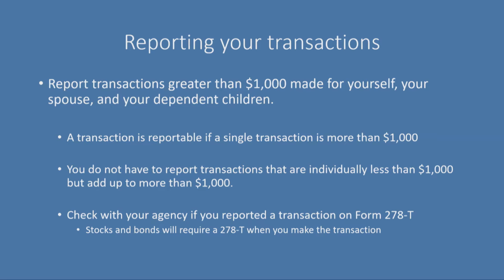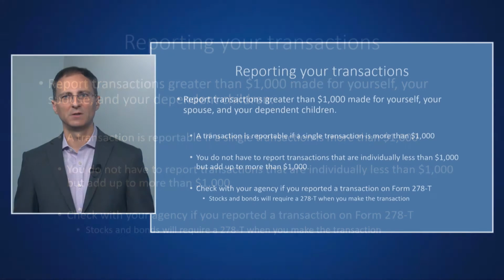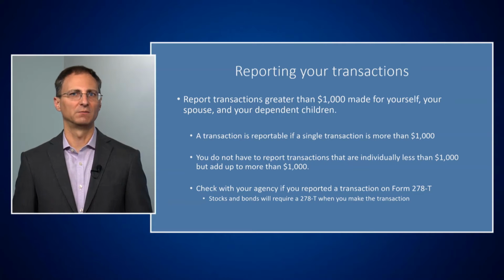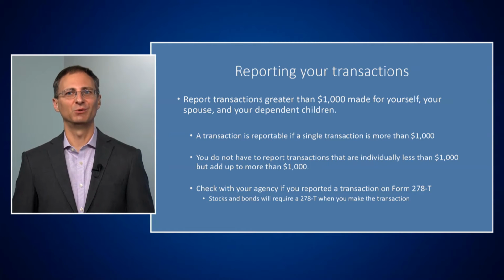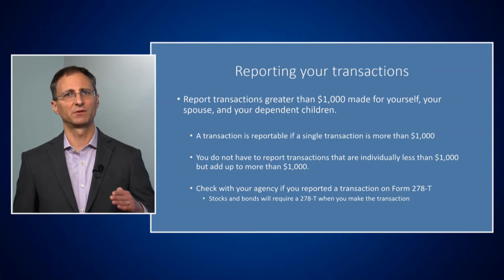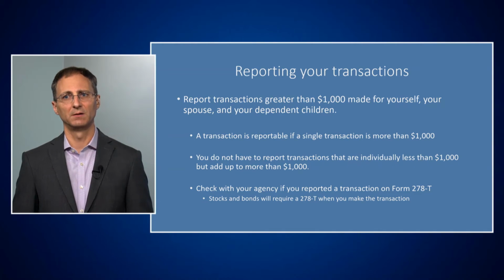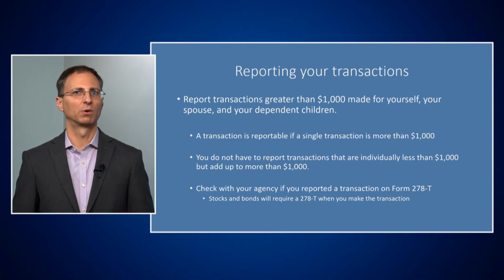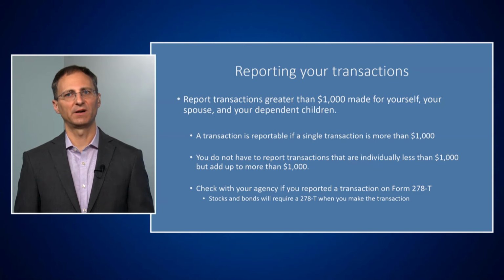Public financial disclosures Form 278 - Video 6 Reporting Transactions